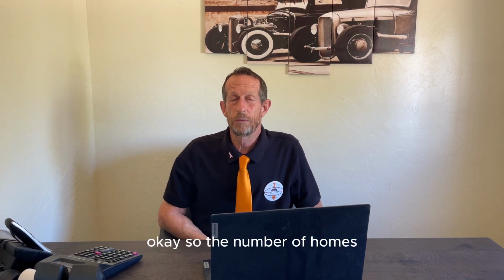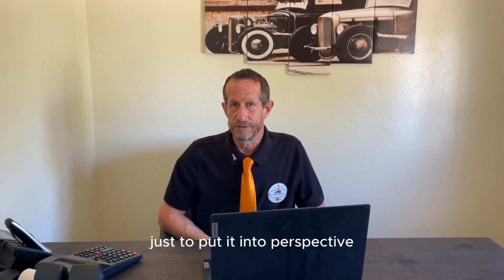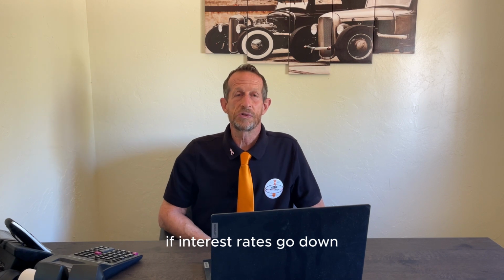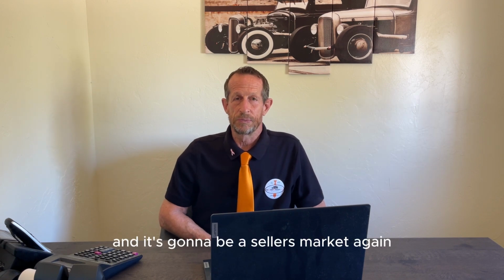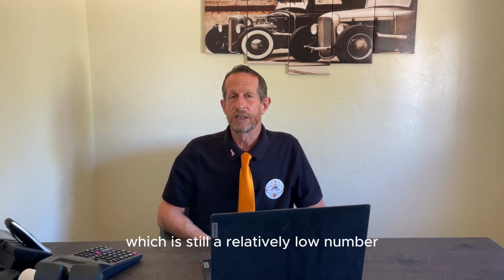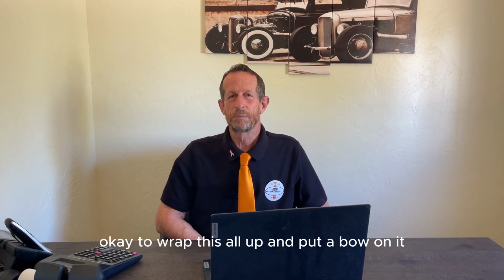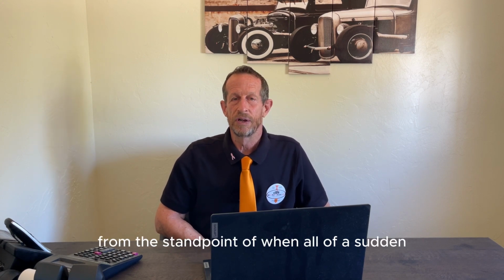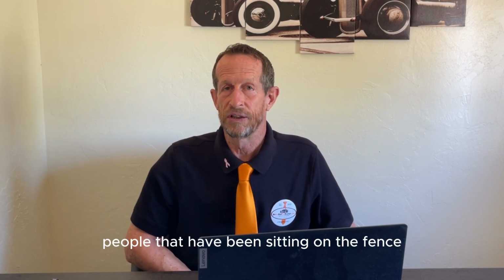Wrightwood California Real Estate Market update | Wrightwood Ca Real Estate Agent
Wrightwood California real estate agent Dave Rupp shows you the latest Real Estate statistics for the Wrightwood real estate market and see what the data shows we can expect in the future.

Dave Rupp is a Real Estate Agent with Exp Realty in Southern California. Allow me to sell or locate a home for you using modern strategies to make the best deal for your needs and budget.

If you're looking for Southern California Real Estate, I've got your back. Whether you're looking for your first home, a vacation home in the mountains, a horse property, or even a huge garage for your classic cars, I'll give you the no BS straight answers even if it means losing the sale. Let me help you make your next real estate transaction painless.

David Rupp
DRE# 02177564

0:00 - Intro
0:39 - For info about these topics
0:54 - Interest Rates
2:53 - Inflation
3:20 - Inventory
3:47 -Time it takes to sell
4:05 - Absorption Rate
4:33 - Home Prices
5:39 - Conclusion
6:42 - Data Source

WW 111